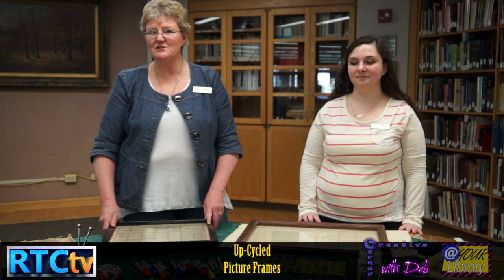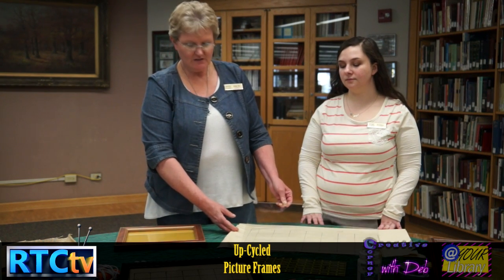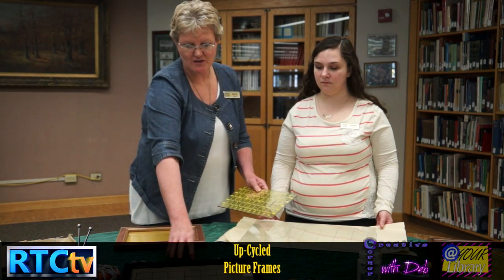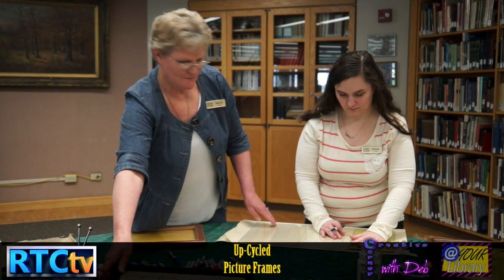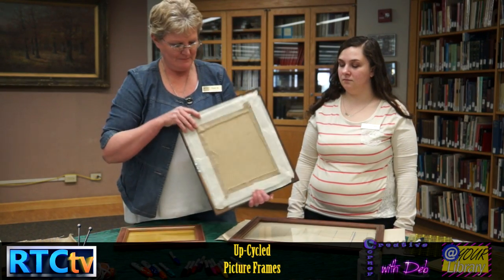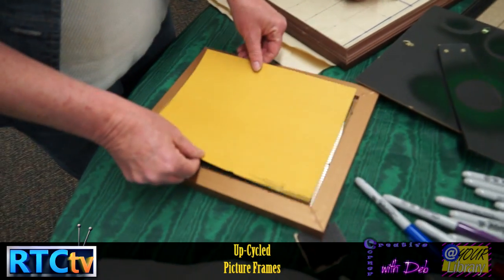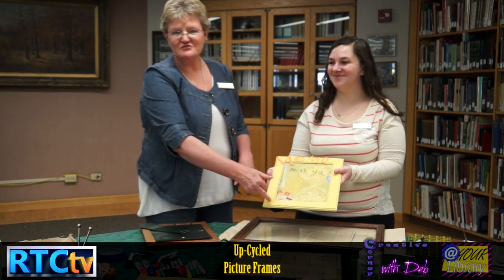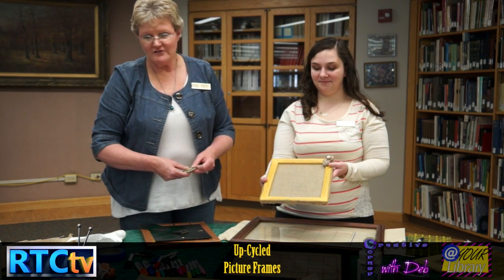2015 04 21 AT YOUR LIBRARY CREATIVE CORNER Upcycled Picture Frames